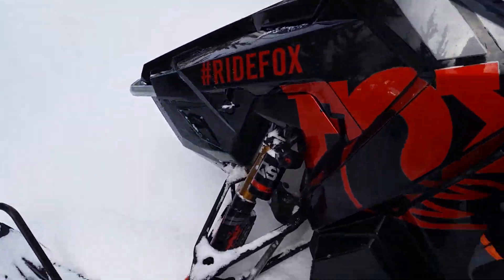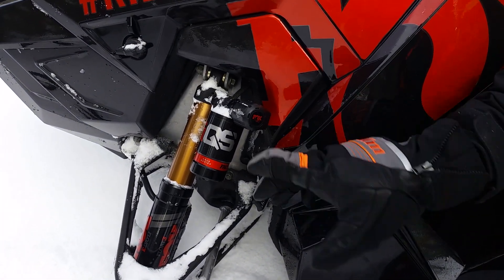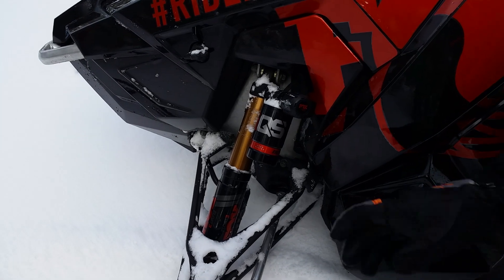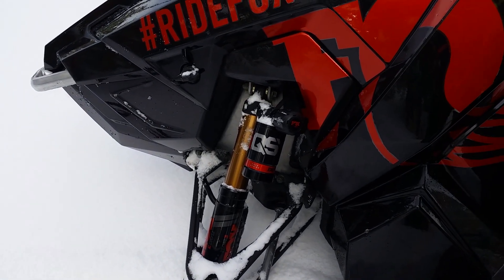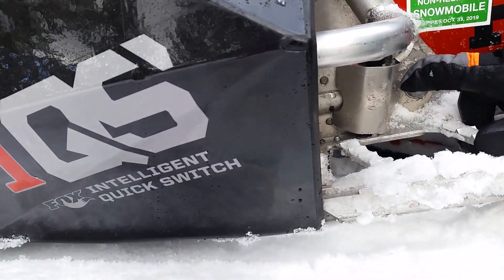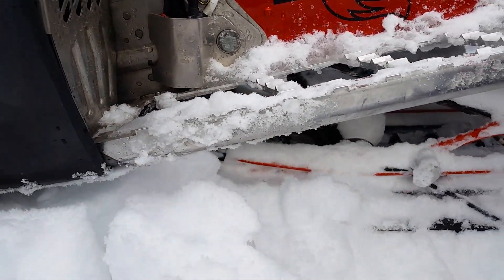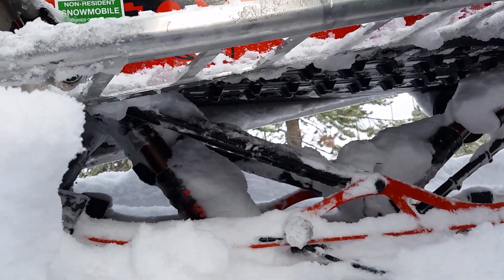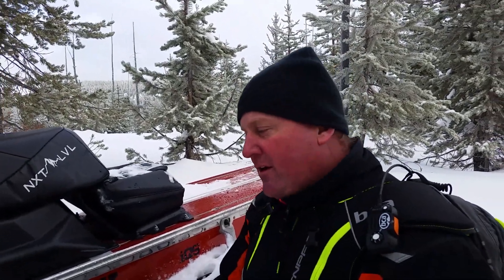Fox Shocks iQS Technology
Fox Shocks' Rick Strobel explains the new Fox iQS technology. Part 1